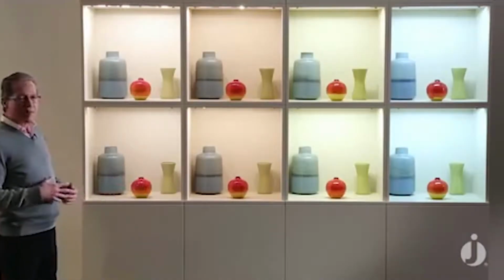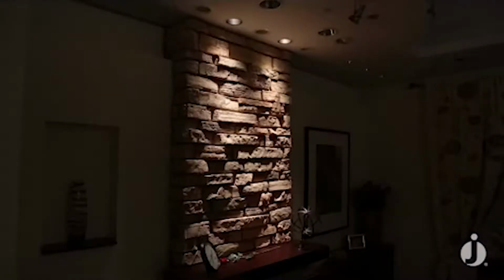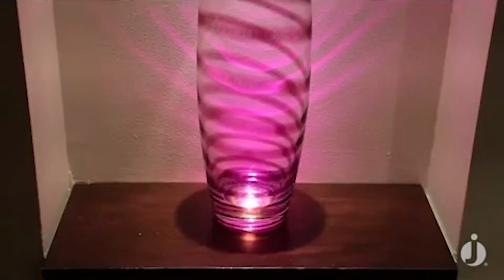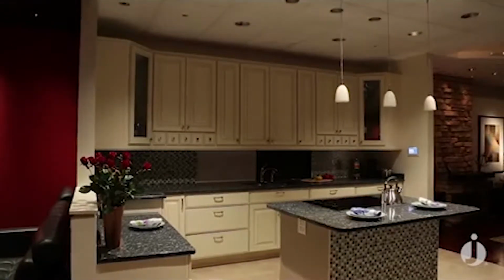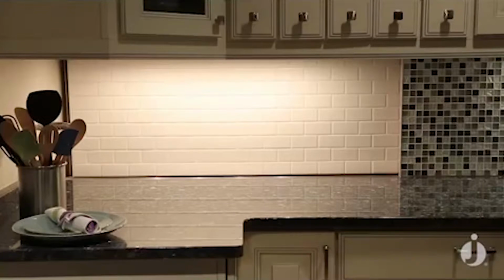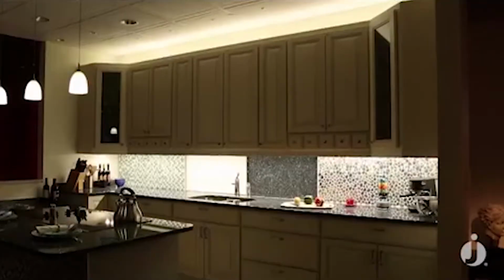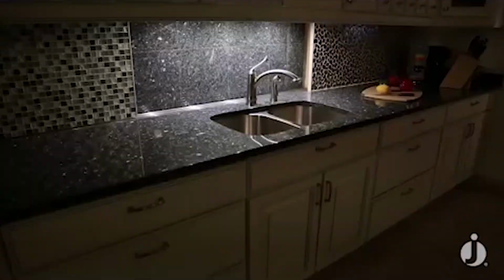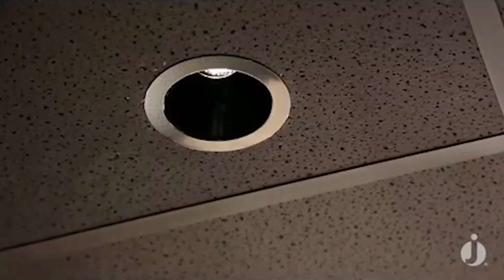Residential Lighting Like a Pro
Learn professional lighting tips for living rooms, kitchens and family rooms.